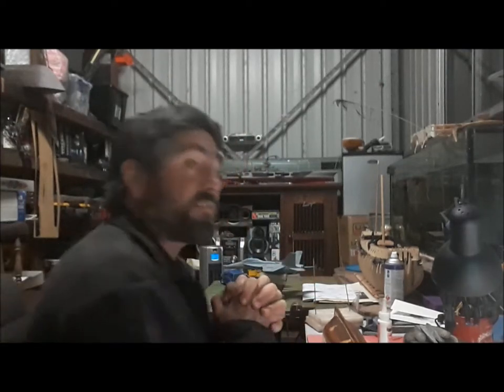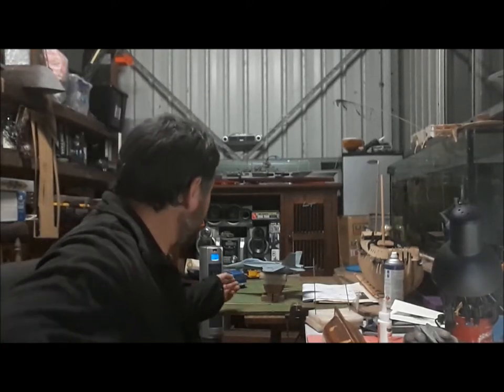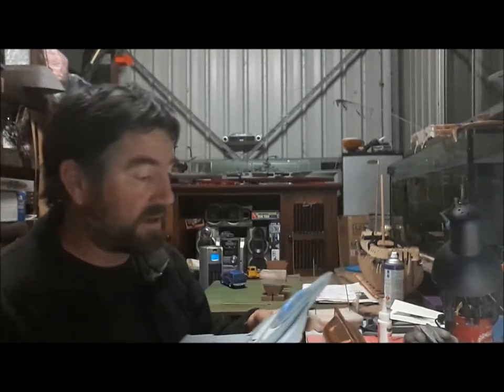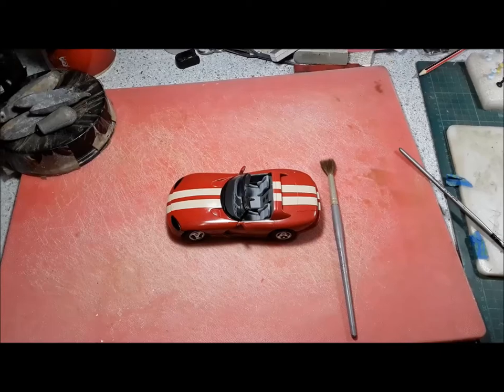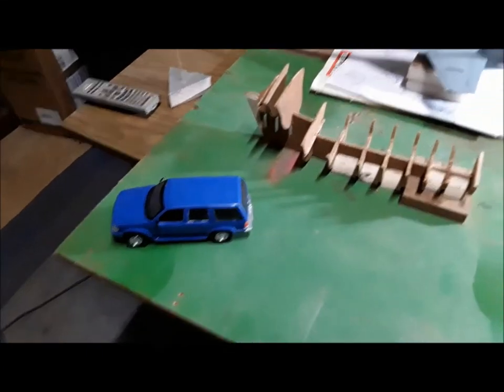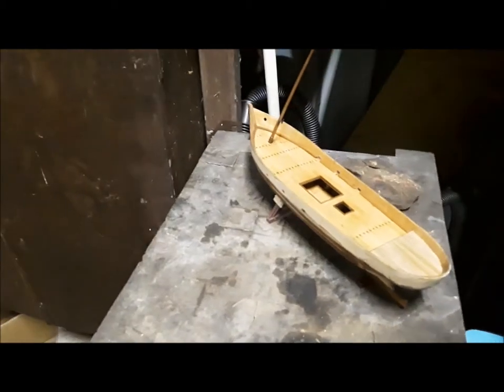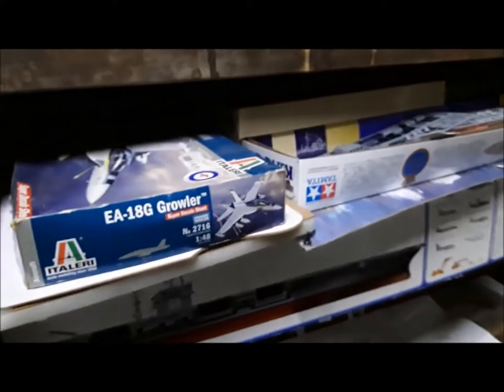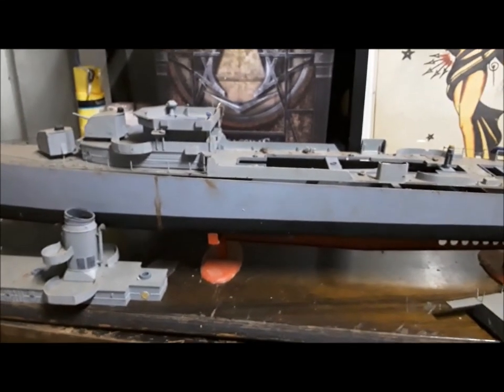Rustification Nation GB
Rustification group build entry, plus a look at what I've be muck'n with.